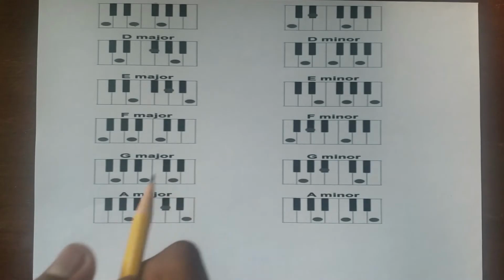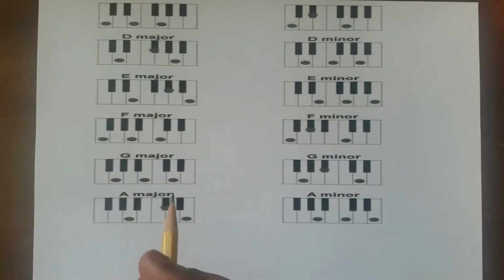Lesson28 Chords Major Minor Theory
Intermediate Piano Lesson -Chords Major Minor Theory